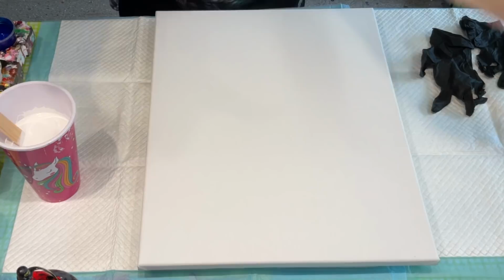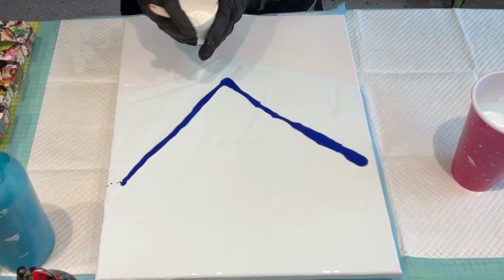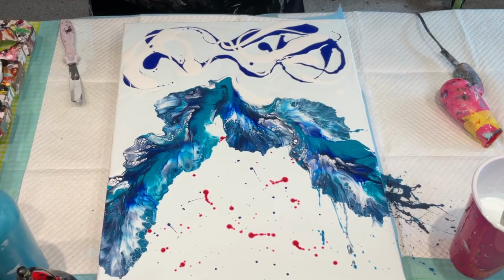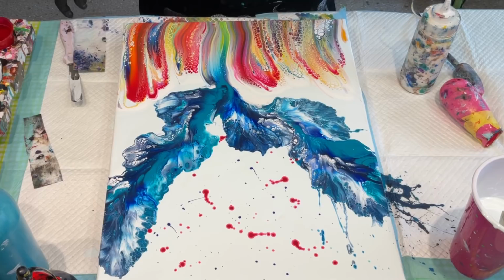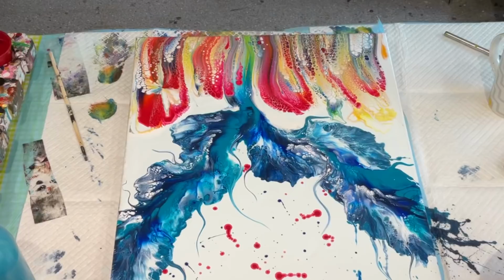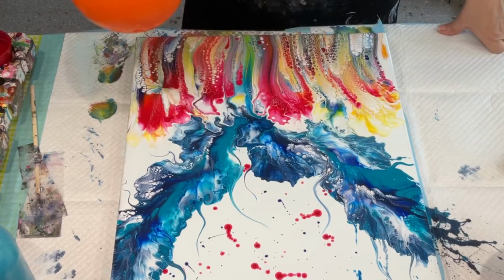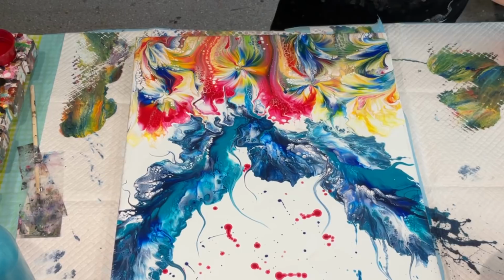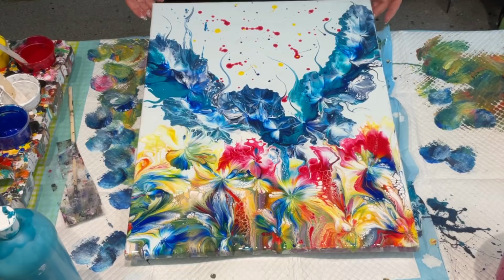Wow TROPICAL CARNIVAL 🎡 OF COLOURS AND MIXED TECHNIQUES AND COMPOSITION~ SUPER FUN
SPECIAL CELL ACTIVATION RECIPE: Bloom effects.
One part Amsterdam acrylic paint equal part Australian floetrol, mix well if to thick add bit more floetrol

let your creative juices flow even if you have never considered yourself an artist, you may just surprise yourself and others.

Art supplies find here 👇👇
For Gorgeous clear easy to use Resin I love Eparency to coat finished art w

Extra special cell and lace and bloom like creation is found with Amsterdam paints add Aussie floetrol until correct consistency required, then used in pour or used to swipe details, “Aussie slides” are easily created.